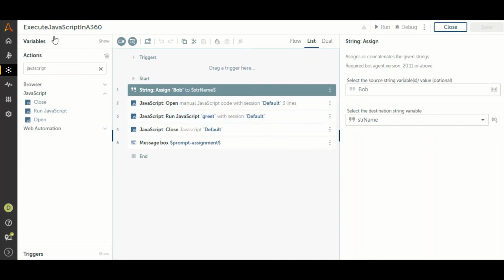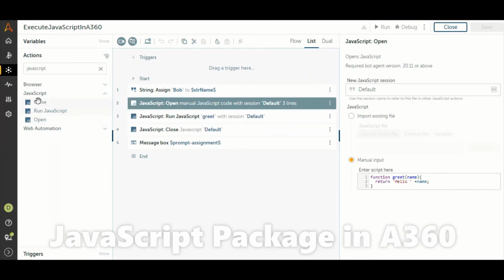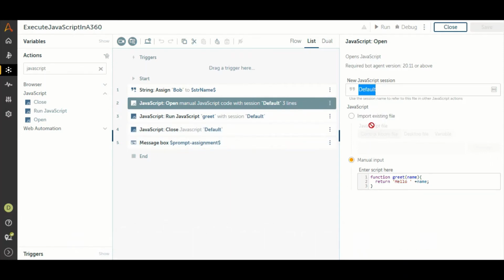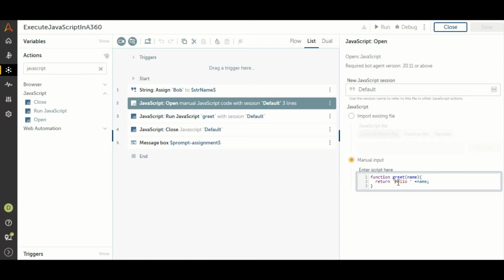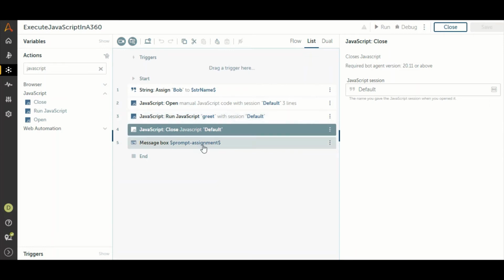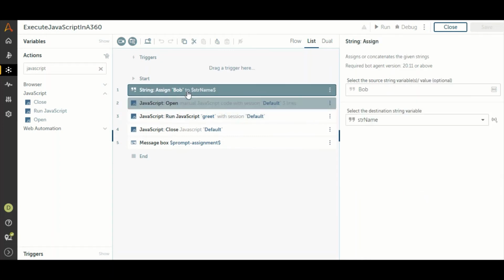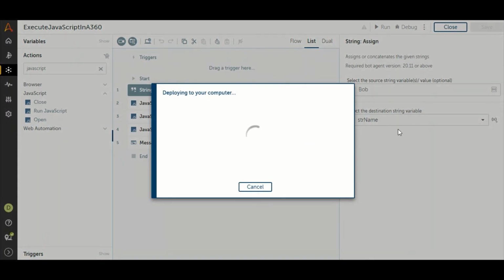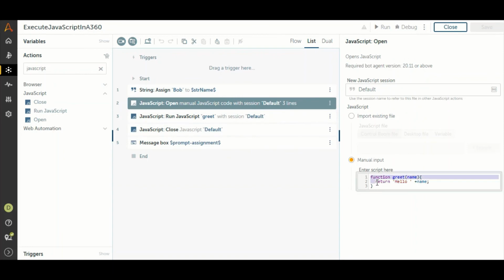Executing JavaScript in A360 | JavaScript Package A360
In this video, we have demonstrated the usage of the JavaScript package in A360.